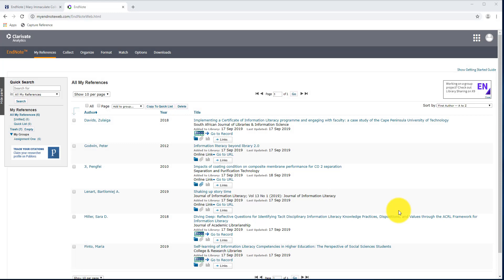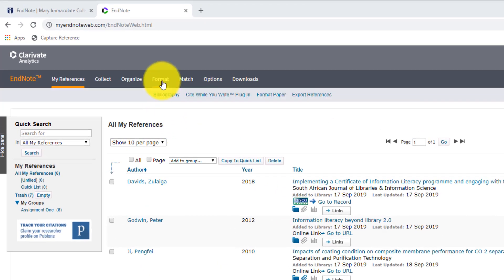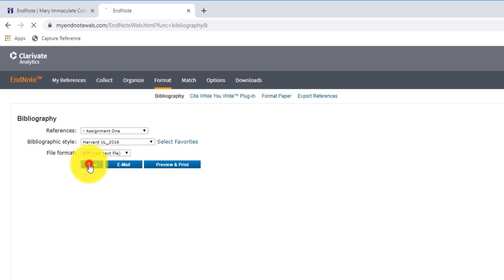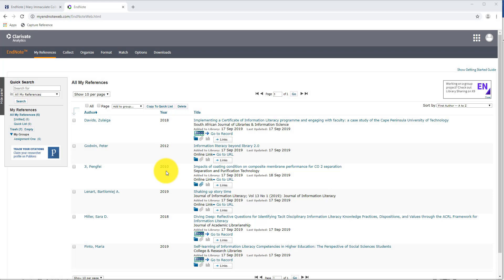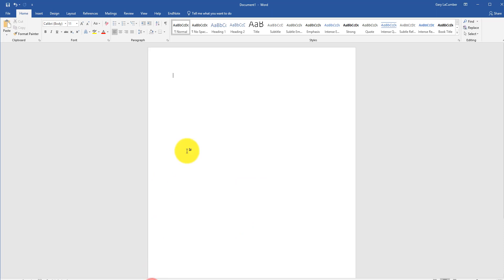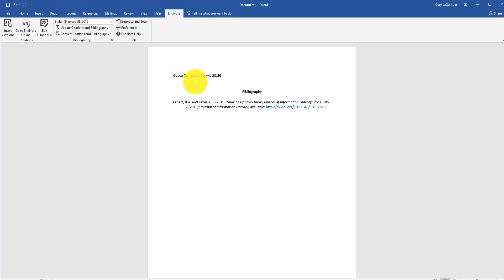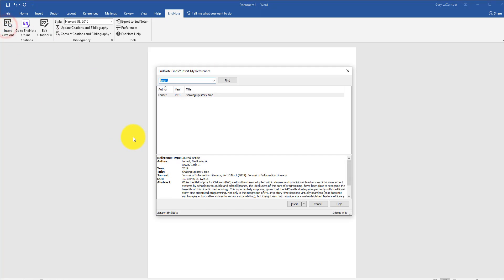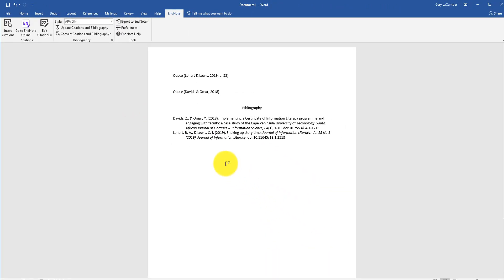EndNote Web: Citations & Bibliography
Learn how to export your bibliography and use Cite While You Write to auto-generate in-text citations and your bibliography